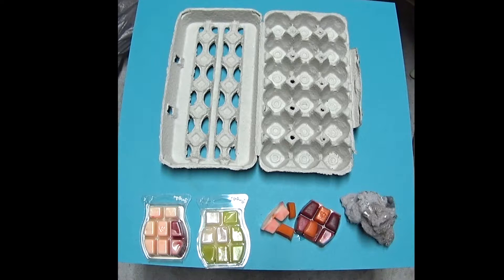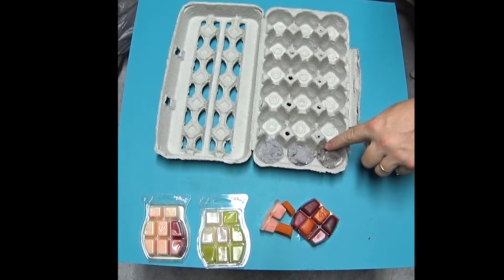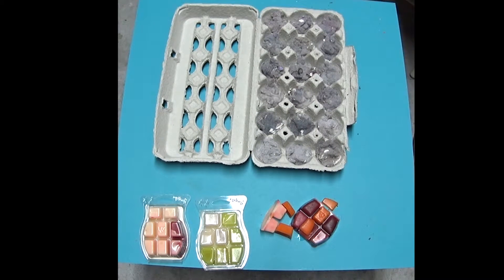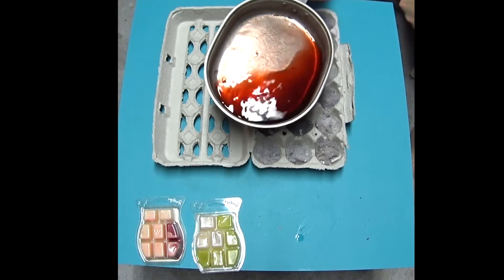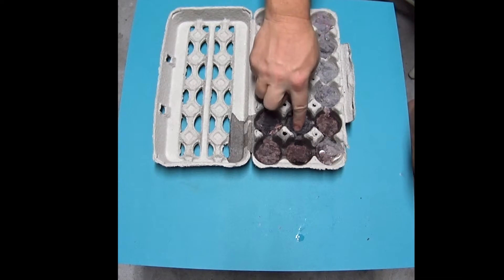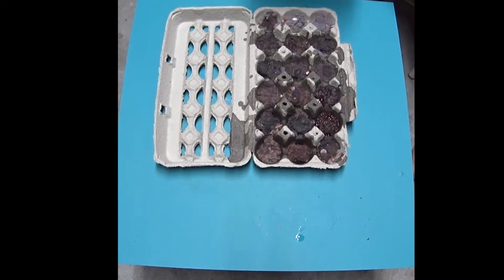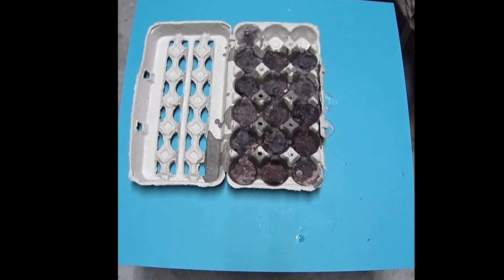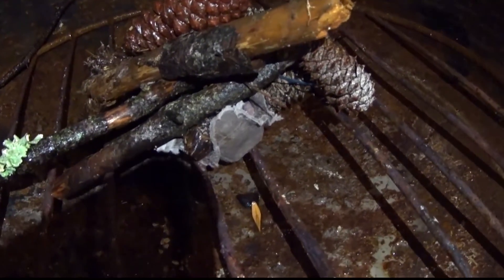Cheap DIY Fire Starter from Household Items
We were having a campfire one night over at my brothers and were having a problem getting some wet would to start burning.  I told my neighbor and she gave me this great idea that she uses and I wanted to share it. Whether your going camping or just in the backyard, this simple fire starter can be made easily and cheap using household items. All you need is a cardboard egg crate, candle wax, and lent from the dryer.